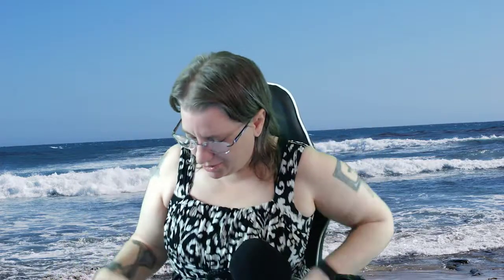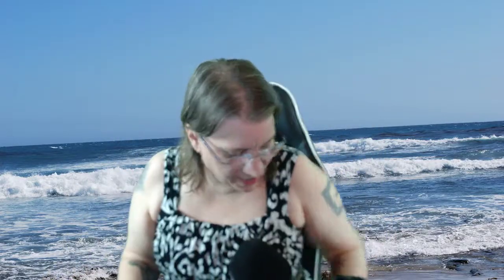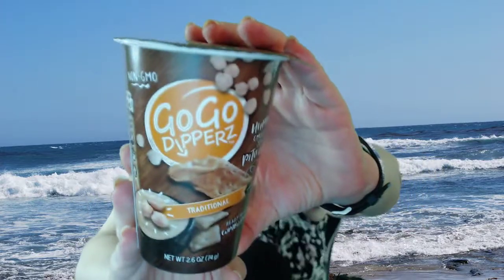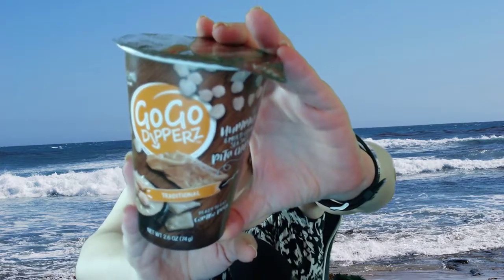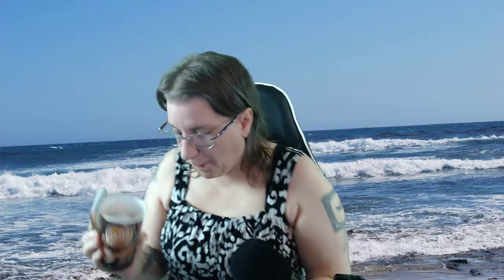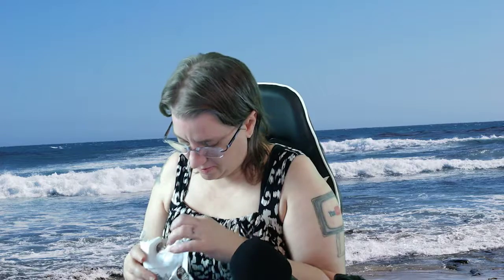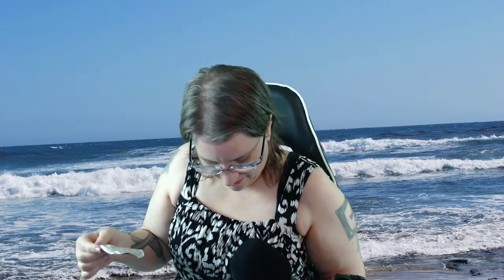GoGo Dipperz Hummus and Multi-Grain Sea Salt Pita Chips Review